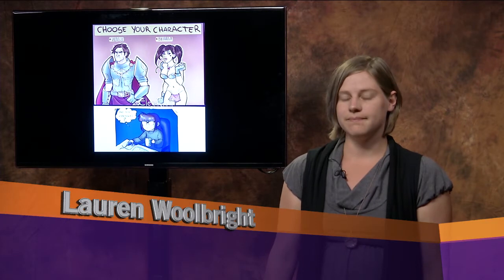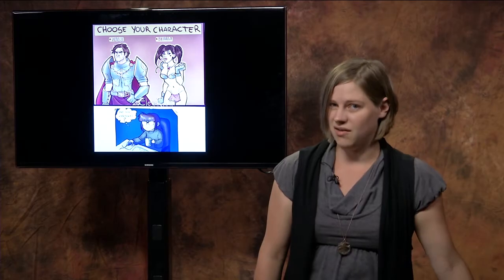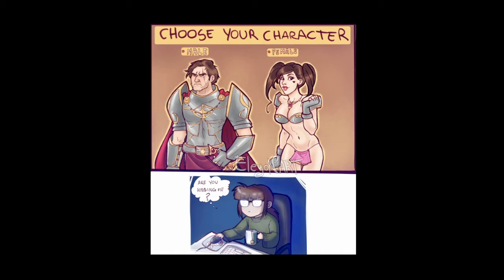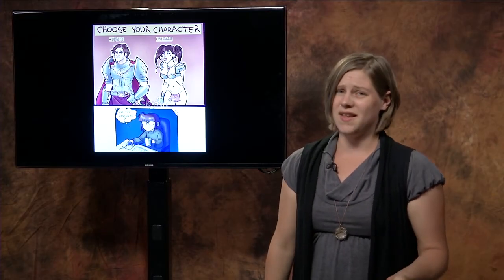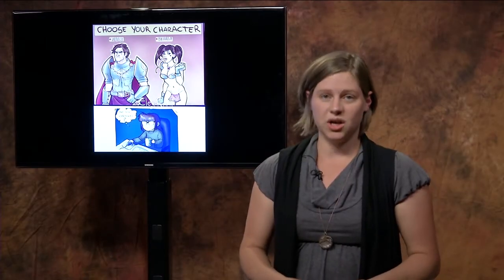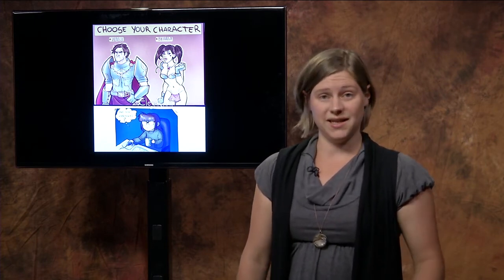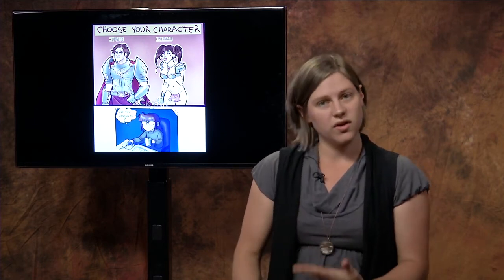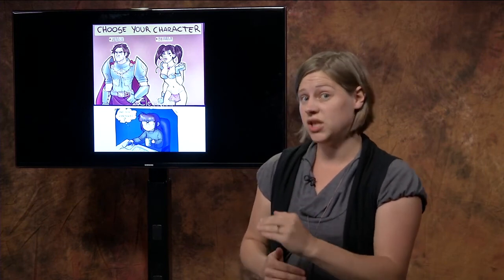Clemson Grad Student Lauren Woolbright (Rhetorics, Comm & Info Design)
Lauren Woolbright, a PhD student in rhetorics, communication & information design at Clemson University, describes her research as part of the 3-Minute Thesis competition at Clemson. The title of her presentation is "Vampires and Video Games."